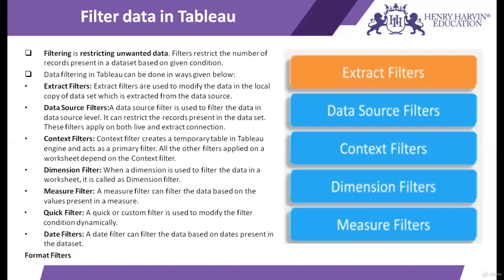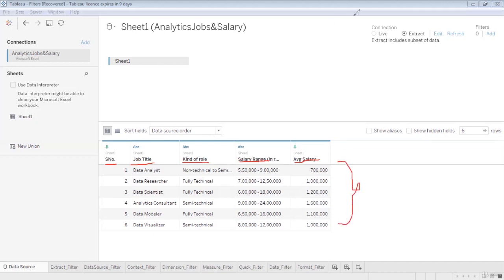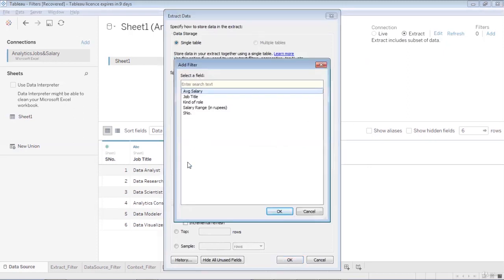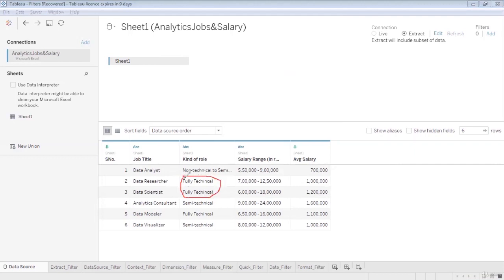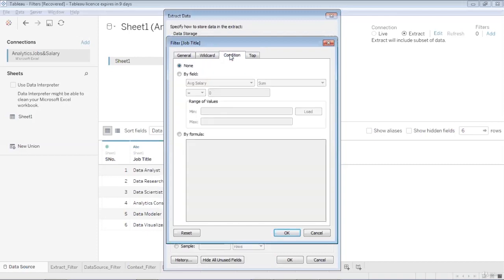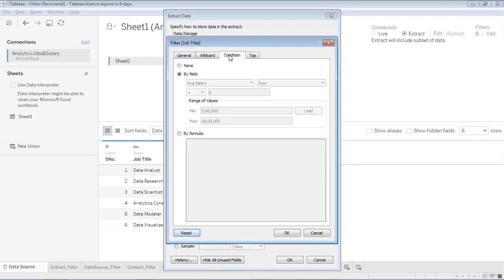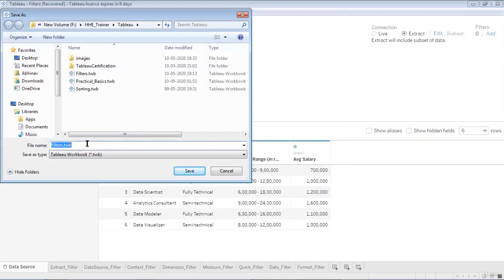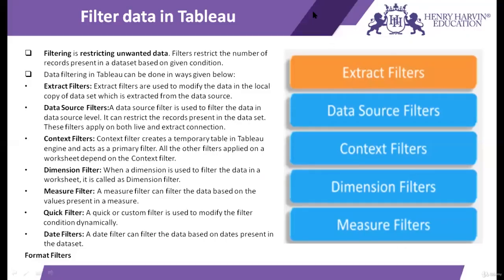001 Extract Filter